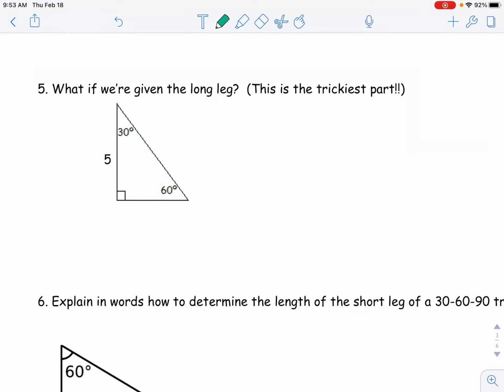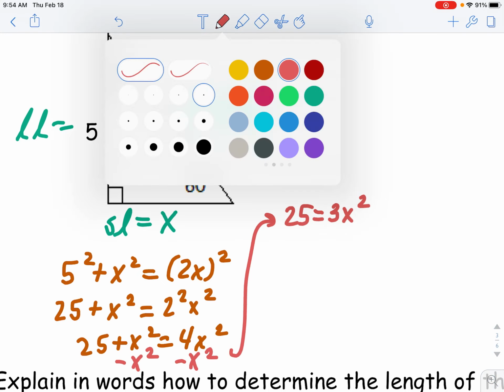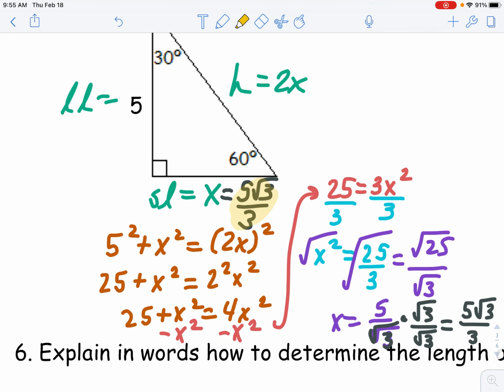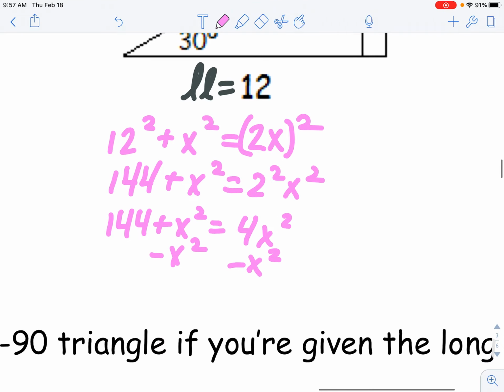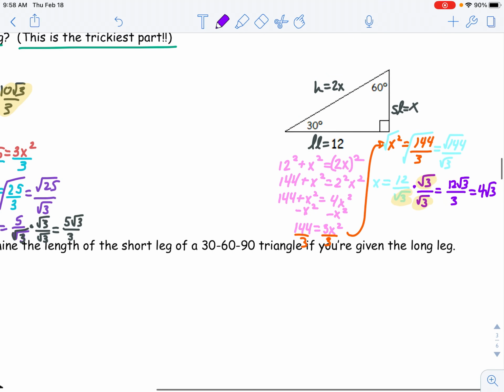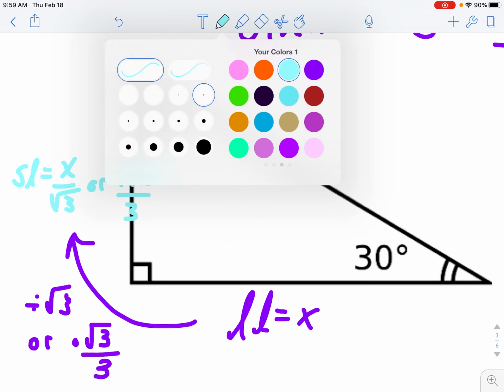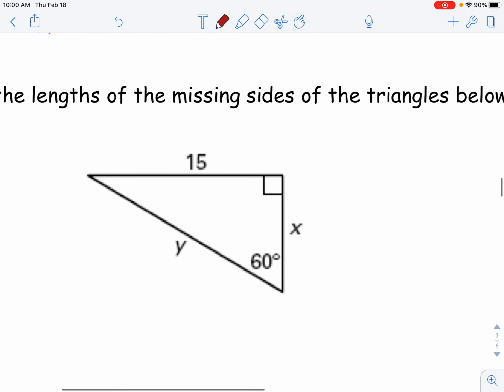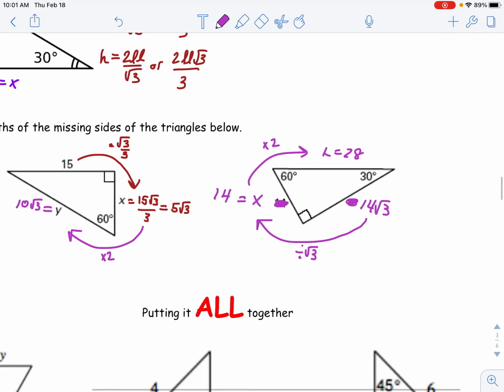7.4 LT 8 Special Right Triangle 30-60-90 Video 3